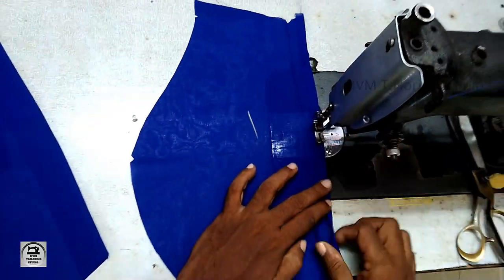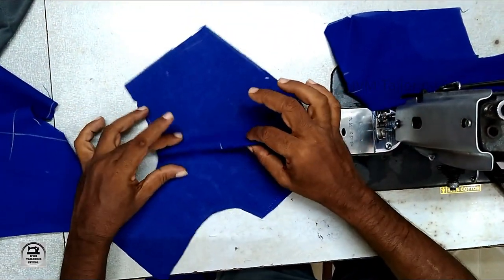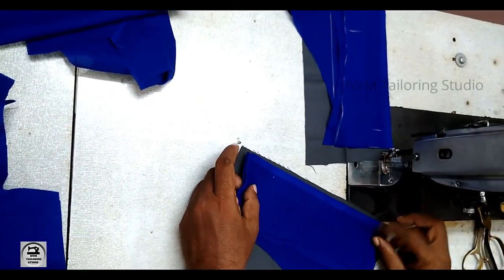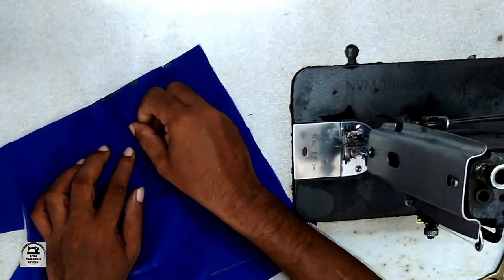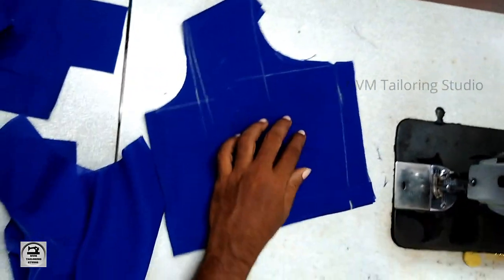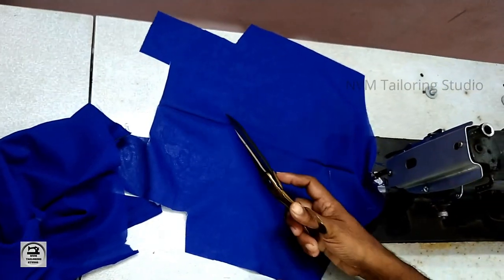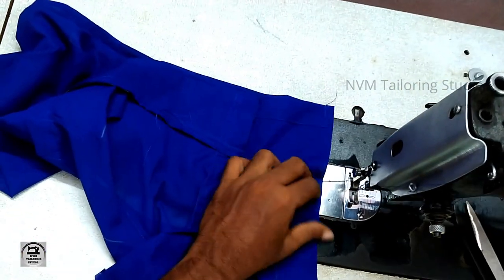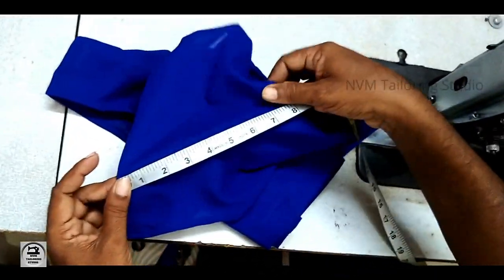EASY BLOUSE STITCHING - Part 2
Blouse Stitching Part 1 Video

THIS VIDEO IS ABOUT EASY WAY OF STITCHING BLOUSE.

# EASY JACKET STITCHING

# EASY BLOUSE STITCHING

# NEW MODEL BLOUSE CUTTING

# Easy BLOUSE CUTTING - Tamil

THIS VIDEO IS ABOUT EASY BLOUSE STITCHING IN TAMIL.

BLOUSE CLOTH (jacket bit)

TAILORING ACCESSORIES

TAILORING SCISSORS

TAILORING KIT